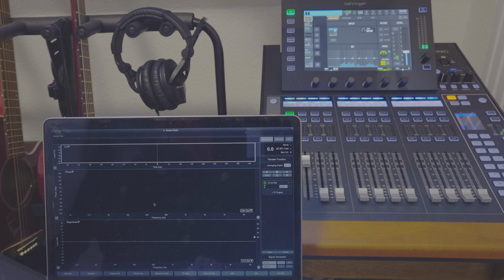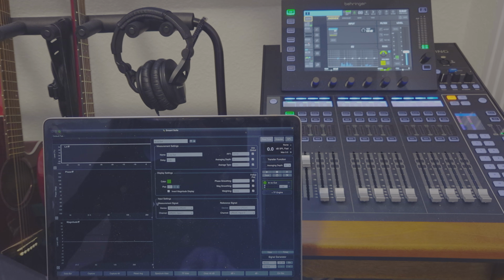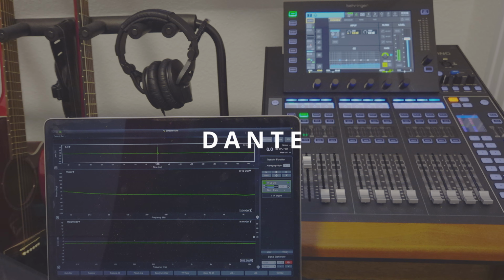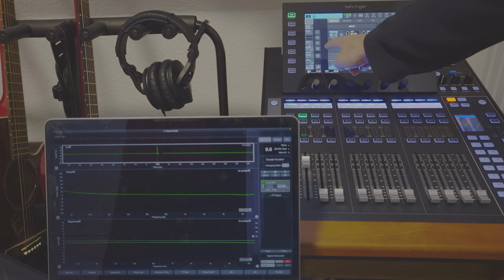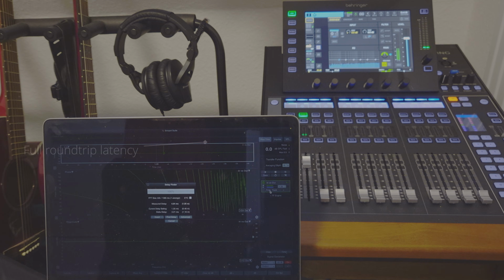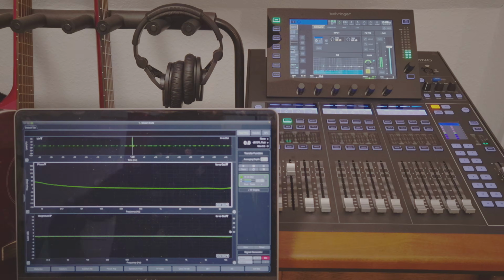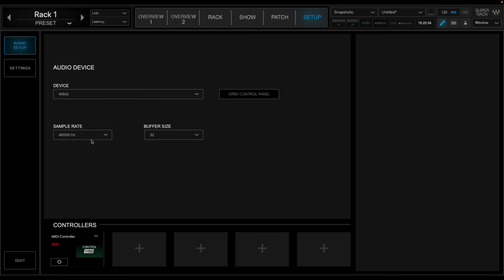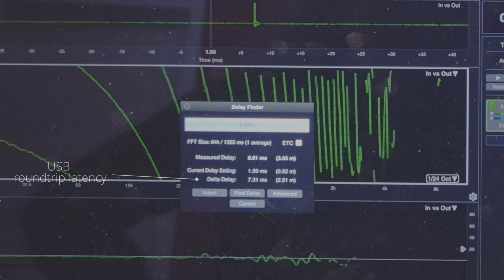Behringer Wing AoIP WSG vs AoIP DANTE vs USB latency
🎵 Drum Sample Library for E-Drums & music production | instant download

Available as WAV, TCI for Trigger and MCI for Pearl Mimic Pro.